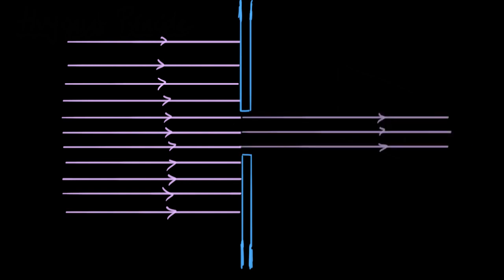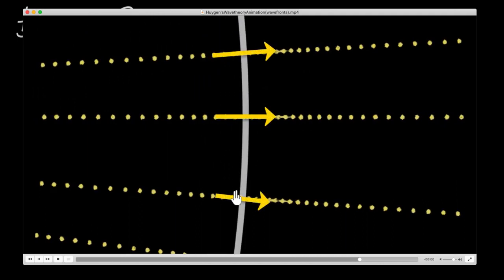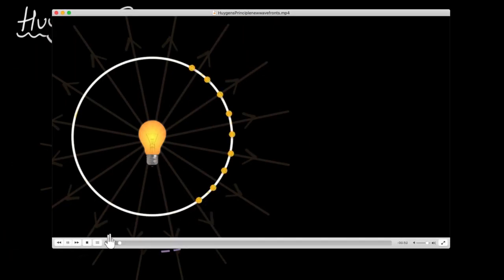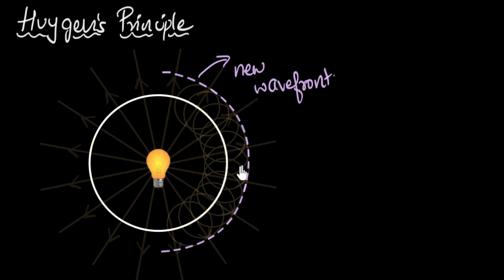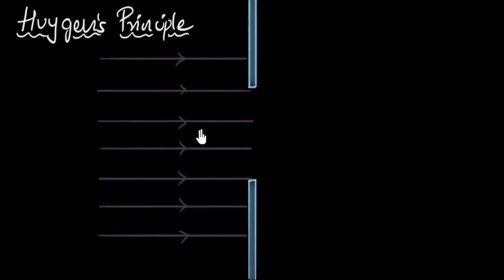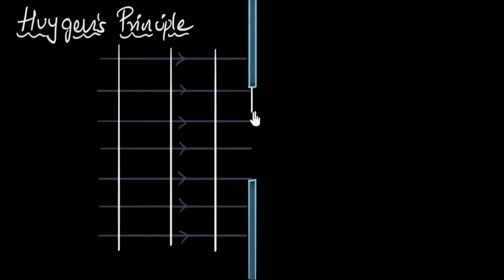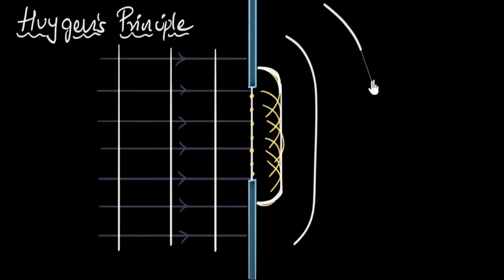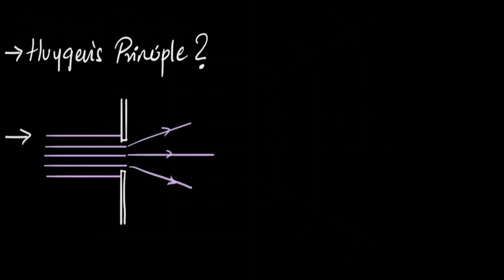Huygen's principle of secondary waves Wave optics Physics